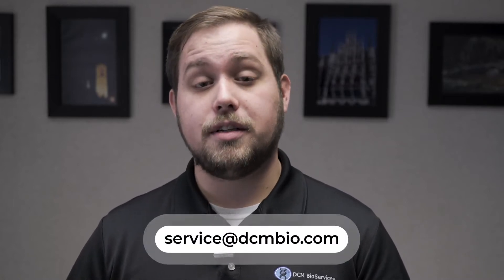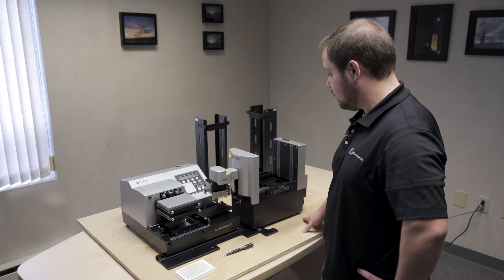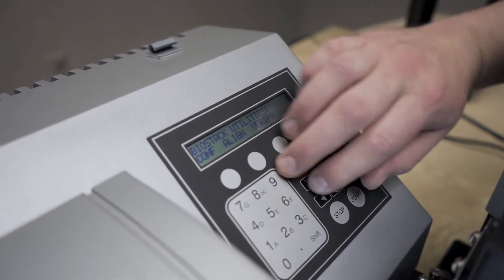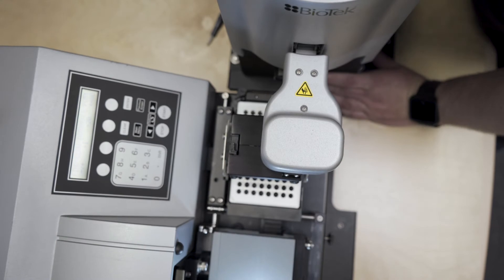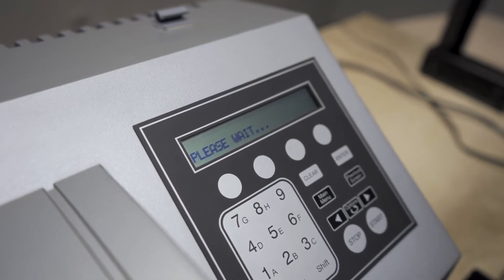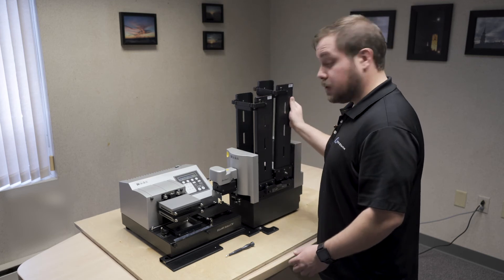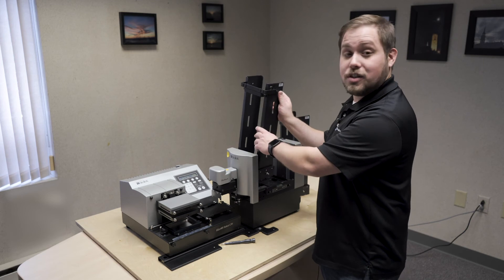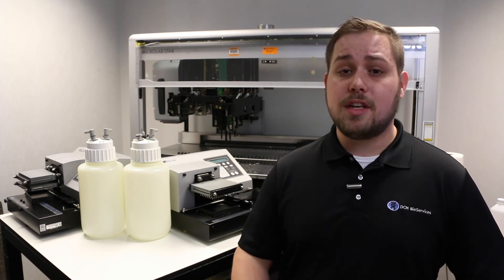BioTek Plate Washer and BioStack Alignment Tutorial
In this video we show you how to align your BioStack to your BioTek Plate Washer.

Parts Available:
Biotek Manifold channel-end seals, Pack of 12

Biotek Washer Manifold O-Ring

Biotek Washer Waste Tubing Set

Biotek 4L dispense bottle with filter

Biotek Dispense Bottle Fluid Inlet Screen

Lab automation equipment breaks and when it does you're left scrambling to get your research done on time. DCM BioServices is a simple, one-call solution to downtime. With fast repairs and preventive maintenance, you can focus on your research and not equipment maintenance.